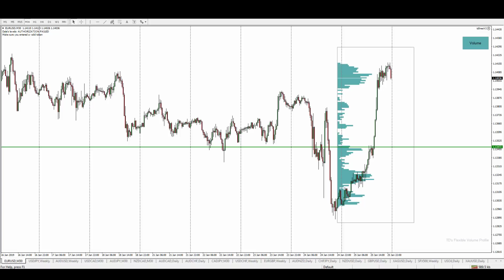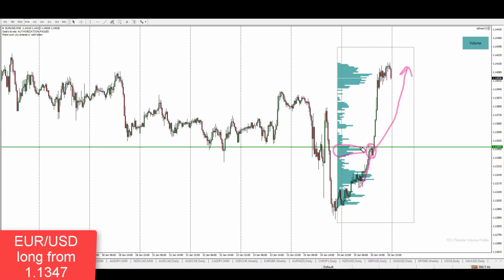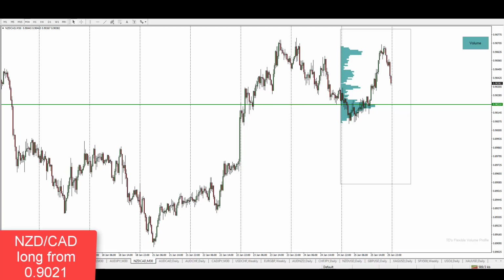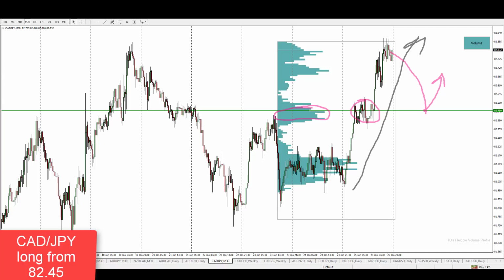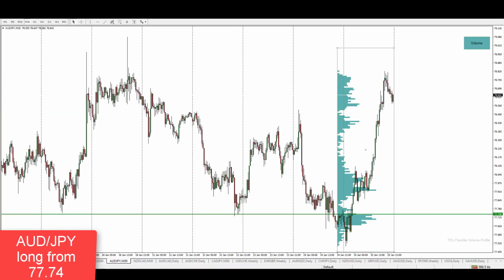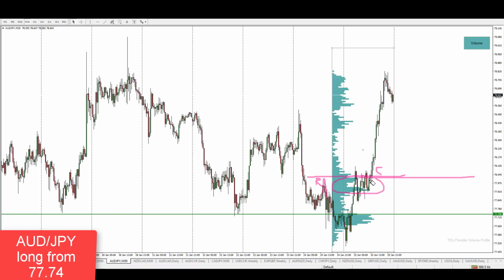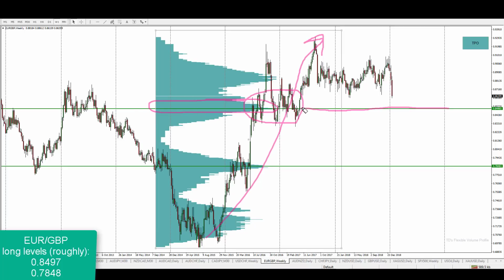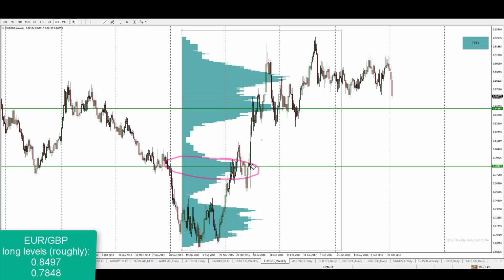Weekly Forex Market Analysis & Trade Ideas – 28th January 2019